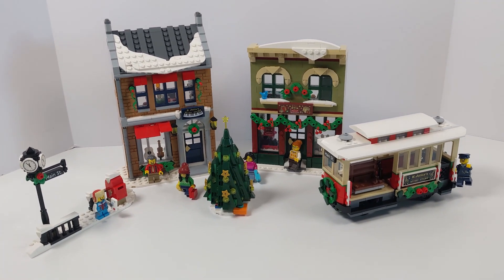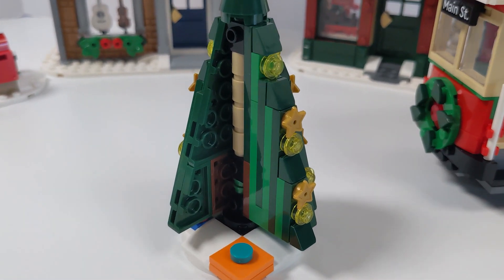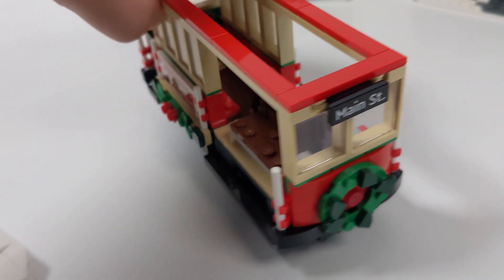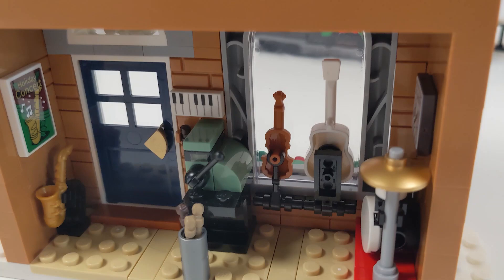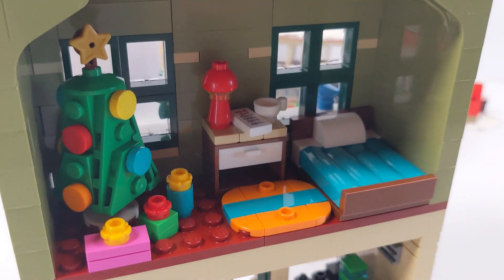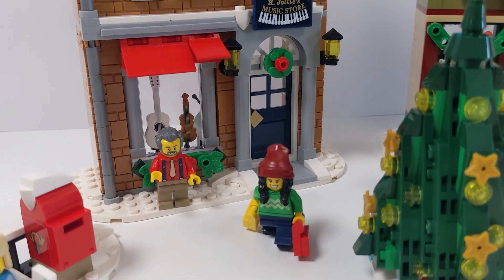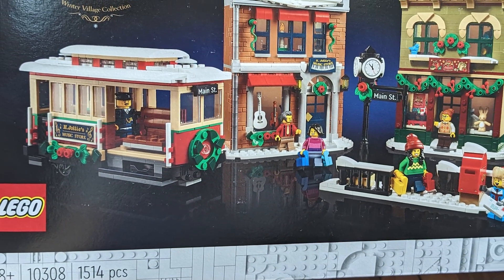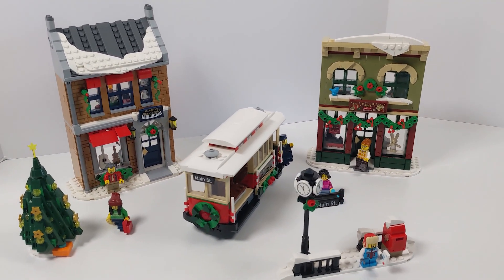REVIEW: LEGO Holiday Main Street – Lacking Christmas Spirit?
Beyond the Brick's Brian Saviano (aka @BricksOBrian) reviews the LEGO Holiday Main Street set 10308 with 1,514 pieces. It's the latest in the LEGO Winter Village series.